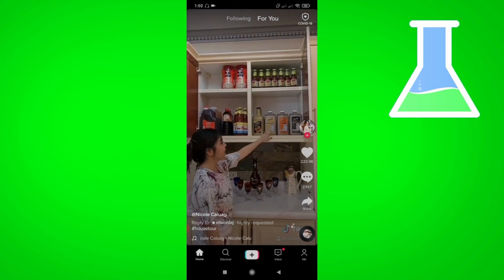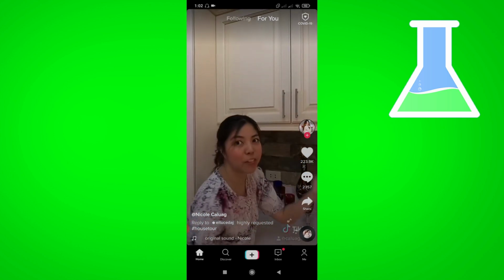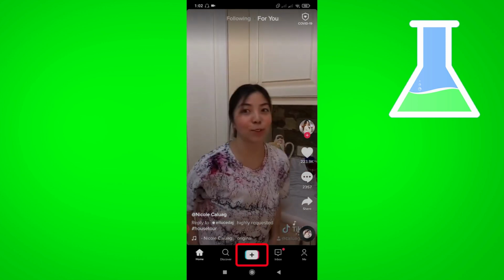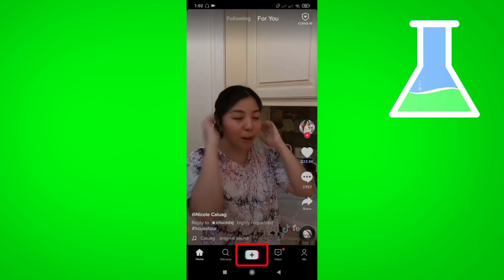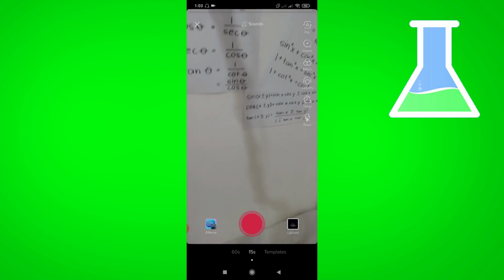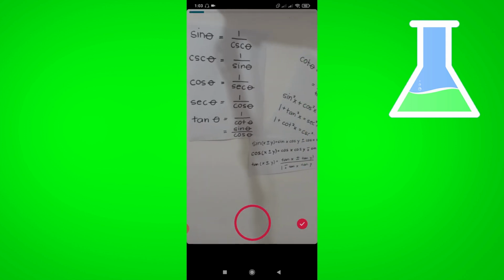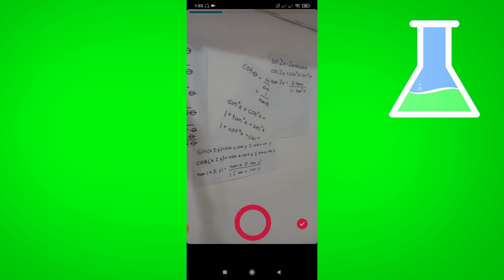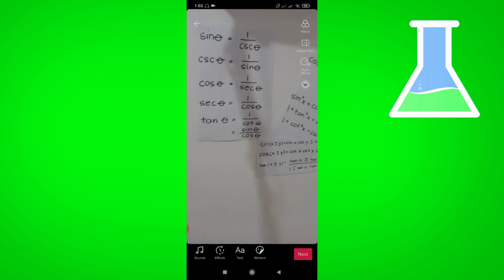How to Tag Someone On TikTok 2020! How to @ Someone on TikTok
In this video I show you how you can tag someone on tiktok. I'll show you step by step how you can @ someone on tiktok.